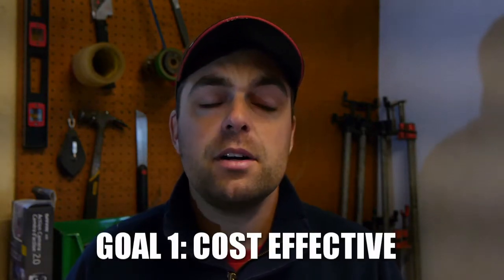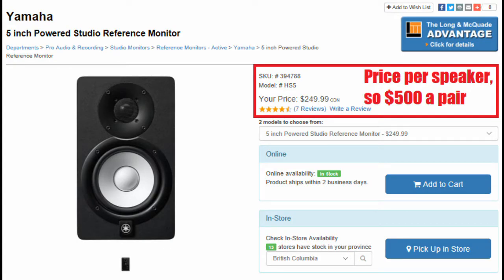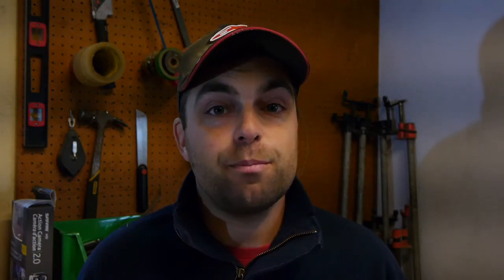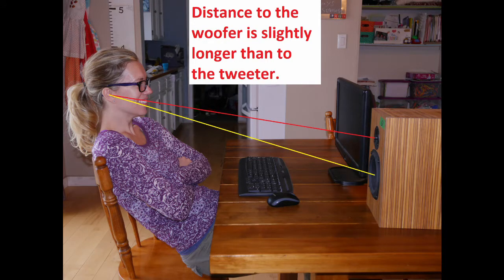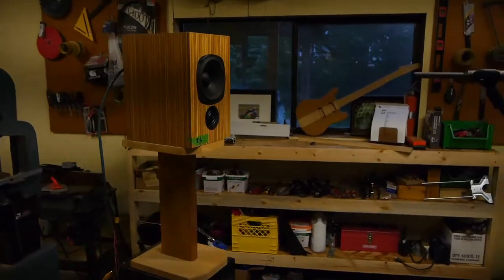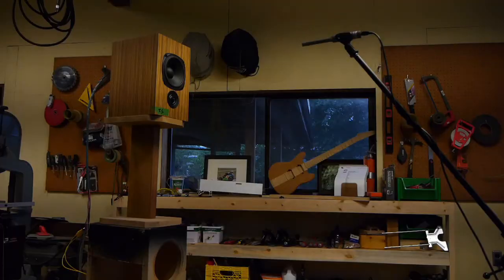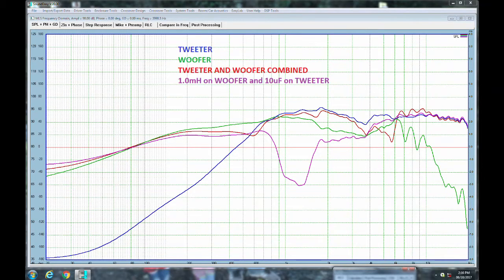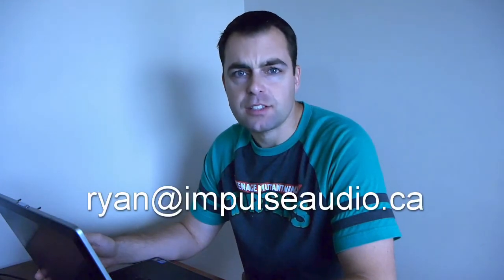Life S5 | Part 3: Design Goals and Setup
In this video I review the goals of this speaker build/design and also show how I setup the software for crossover design. I hope viewers can use the measurement files to have their try at crossover design.

If you would like feedback on your own crossover design for this speaker, please follow the instructions in the video.